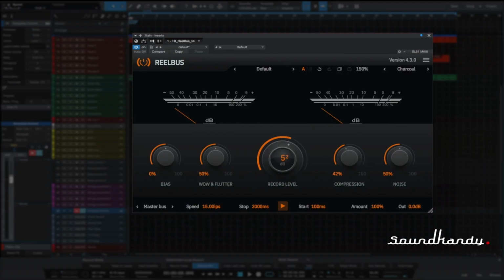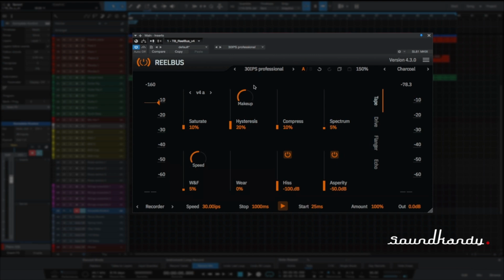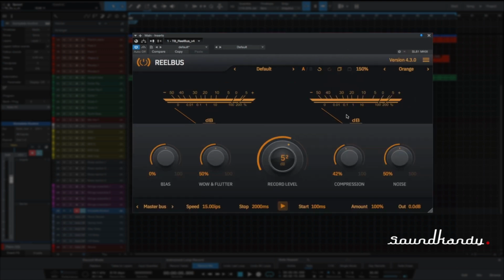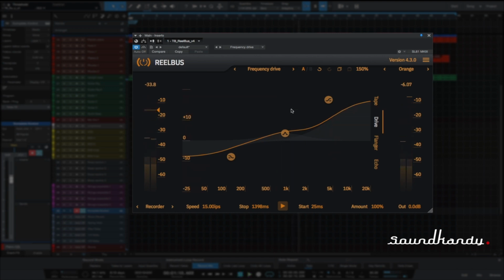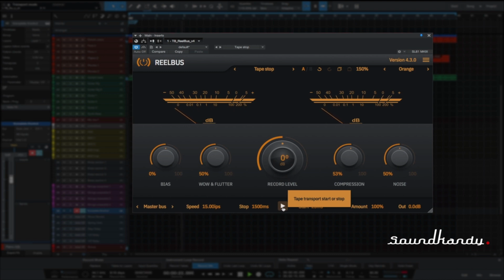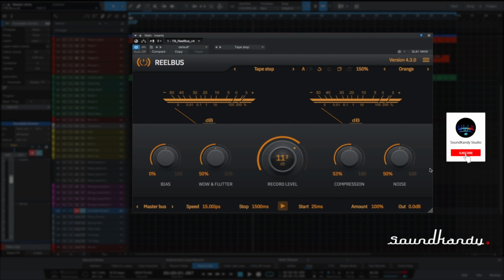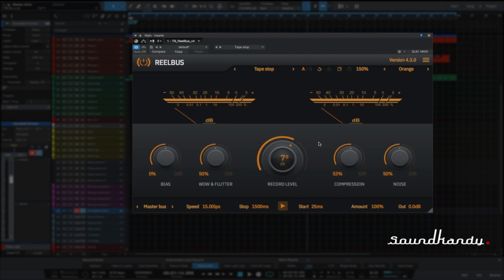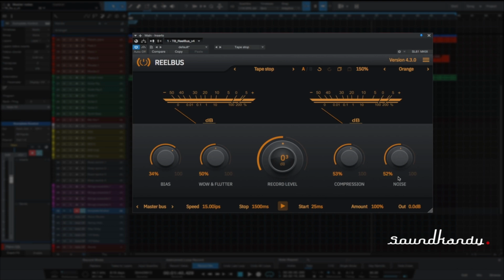Toneboosters Reelbus 4 review (2020)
Instant gratification from 80s compact cassette sound to professional 30 IPS studio recorder simulation. Adjustment of tape hiss and asperity noise. Sweeten your mix with a touch of tape hysteresis, saturation and compression. Create that 'Boards of Canada' sound by adding a tad of wow-and-flutter.

With ReelBus 4, ToneBoosters has taken up its heritage of ReelBus 3 and Ferox, our acclaimed tape simulator plug-ins, and created ReelBus 4 from the ground up. We have further improved our tape simulation algorithms, and added various new effects for more creative use of ReelBus, for example the all-new tape 'wear' option that can simulate various degrees of tape damage. Last but not least, tape speed can now be varied continuously from 3.75 to 30 IPS and anything in-between, without zipper noises.

My gear:

Samson power distributers
Blackmagic Multidock 10G
Novation 61SL MkIII
Focusrite Clarett 8PreX
Focusrite 18i8
Focusrite Scarlett 2i2
Focusrite 430 MkII
Focusrite LS56
Avid eleven rack
Akai 3000 XL sampler
Akai MPC X sampler
ART Pro VLA II
Kurzweil PC3 LE8
Novation  Launchpad Pro
Novation Peak
Arturia Keystep
Mackie MCU Pro
Tascam DA-30
TC electronics Clarity M stereo
Sure SM 7B
KRK Rokit 5
Yamaha HS8
Mac Pro 2012 40GB RAM (macOS High Sierra)
Mac monitors X2
Harley Benton Enhanced MJ-5MN Natural
Fender J Bass
Fender Strat
Gibson Les Paul Custom EB GH

Keyboard - Logitech Craft    Mouse - Logitech  MX Master 3
Elgato Stream Deck 32 (for workflow and shortcut keys)

Plus a few amps and some additional
outboard gear. Not going to list software as I simply have too much.

Videos production:
Screenflow for screen capture and edited using DaVinci Resolve, Adobe Premier Pro and Final Cut Pro.

Backup and storage:
Qnap 10TB rack-mount server on Raid 5

DAW:
Apple apple logic pro x, Presonus Studio One 4.6, Pro Tools 11 and Ableton live 10